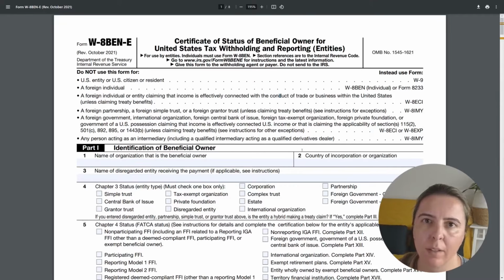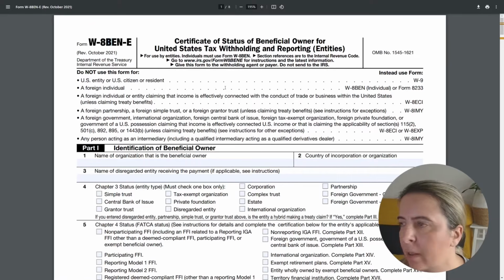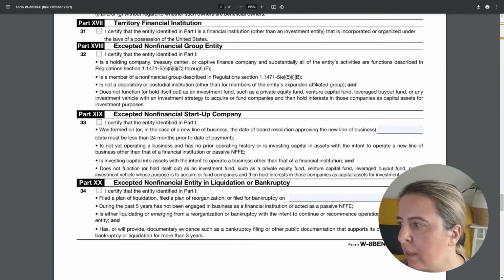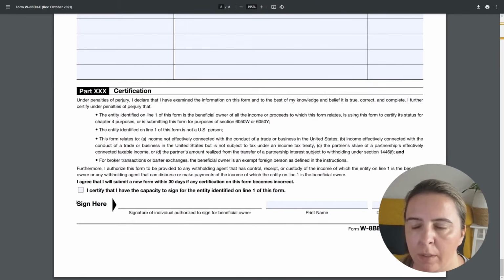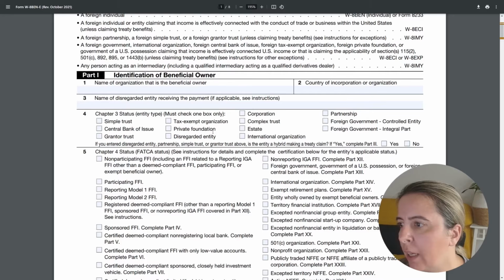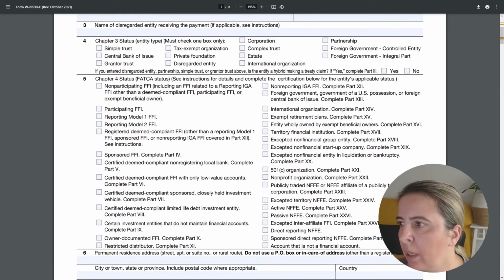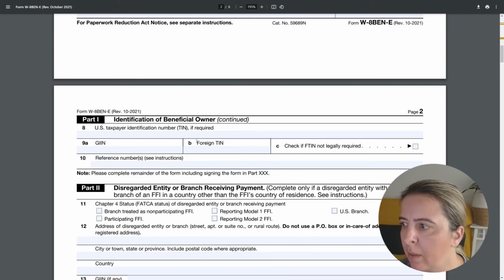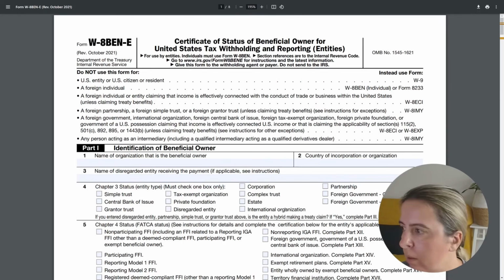Filing W-8BEN-E?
My tips for filling a W-8BEN-E form for a Croatian company. W-8BEN-E seems confusing? Been there, done that, pinged my accountant...I'll share my tips with you.

▬⏱️Chapters ▬
0:00 Intro
3:18 Type of entity
3:39 FATCA status
4:07 FTIN
4:31 FFI
4:50 Final thoughts